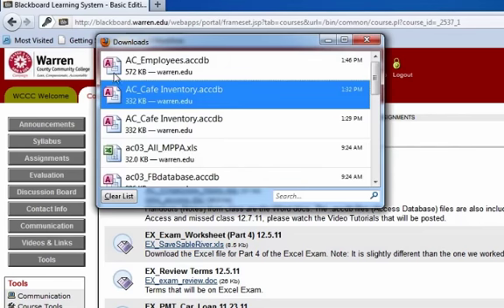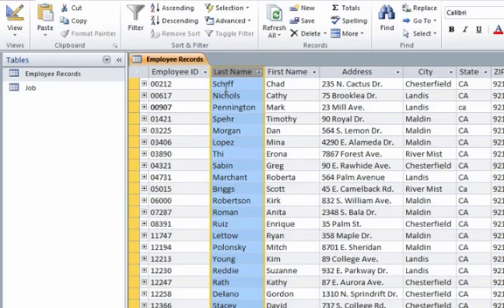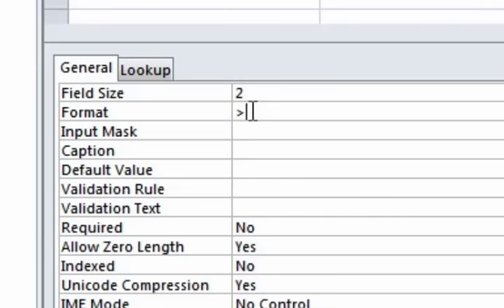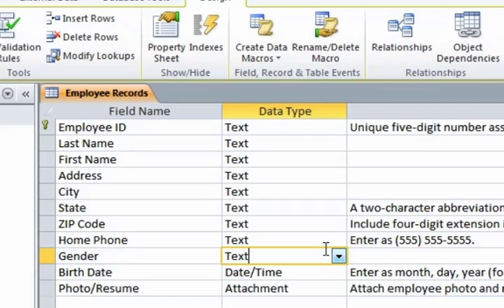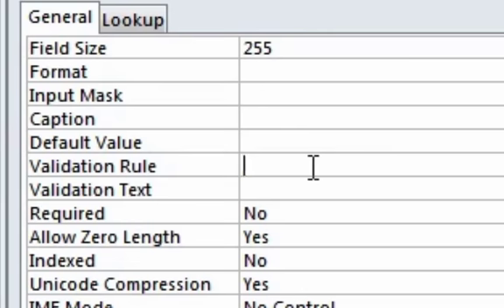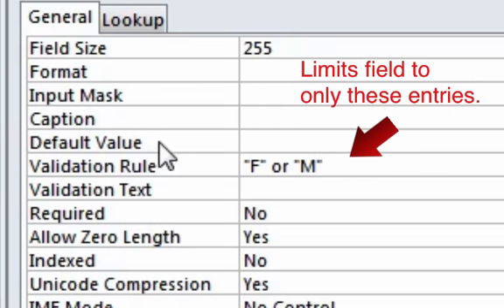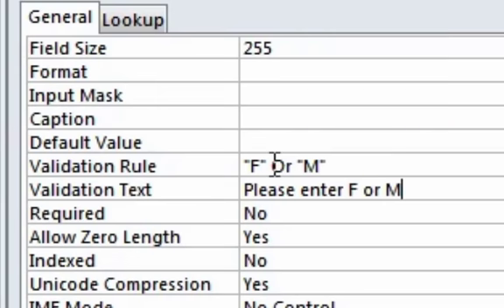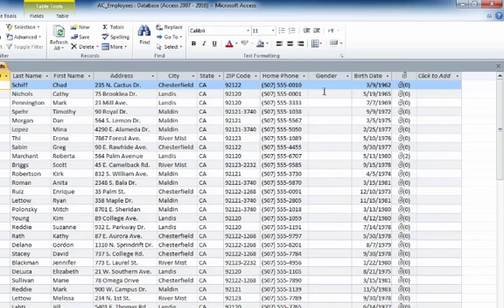Access_Employees_pt1.mp4